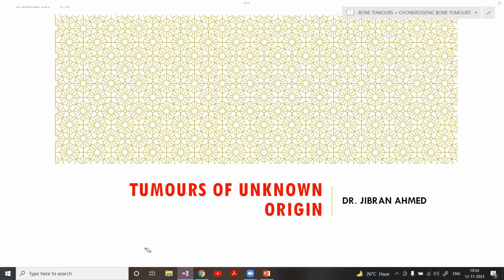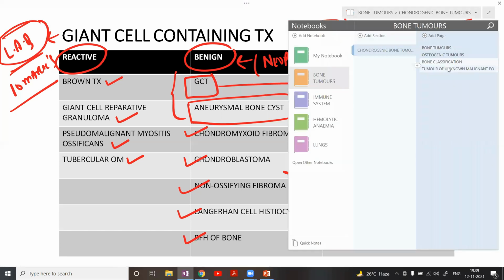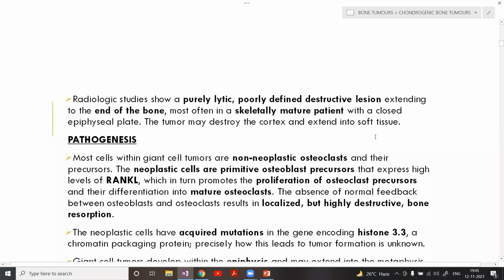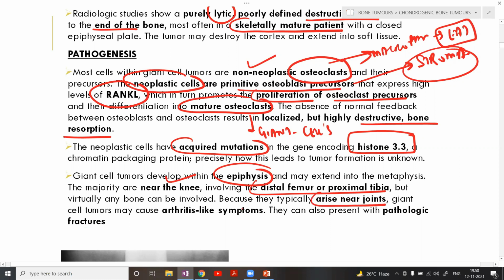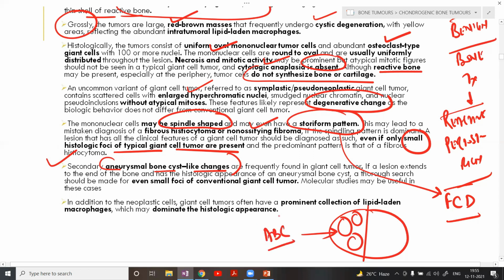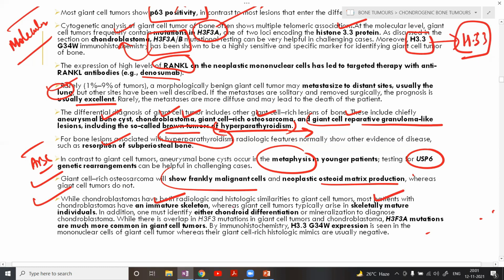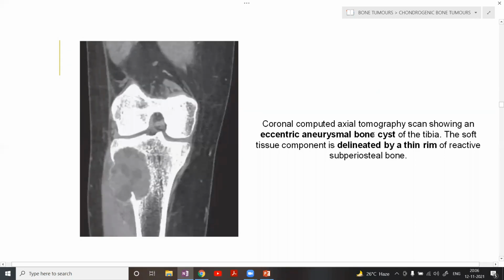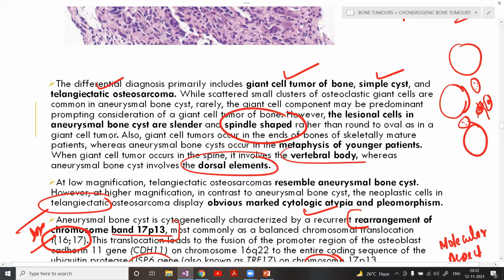TUMOUR OF UNKNOWN POTENTIAL II POST GRADUATE EDUCATION II BONE TUMOURS II FLETCHERS 5TH E II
00:00 INTRO
00:36 CLASSIFICATION OF TUMOURS OF UNDEFINED NEOPLASTIC NATURE
02:19 CLASSIFICATION OF BONE TUMOURS CONTAINING GIANT CELLS
06:20 GIANT CELL TUMOURS
30:27 ANEURYSMAL BONE CYST
38:24 THE END